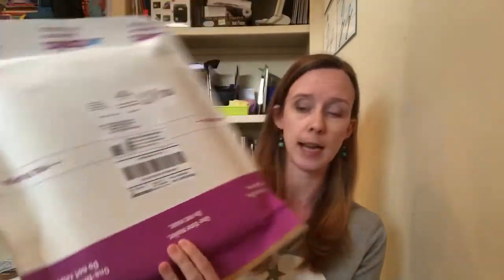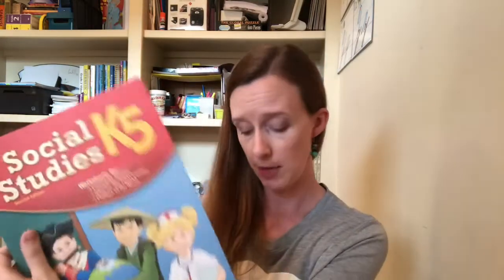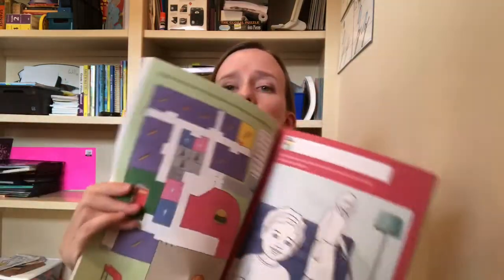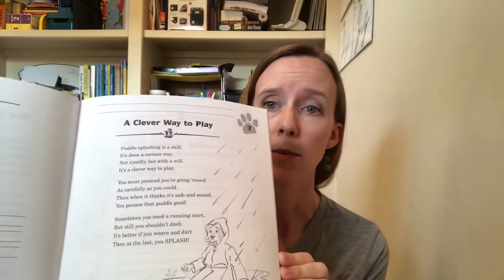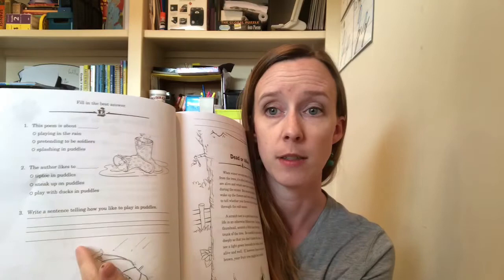Abeka curriculum unboxing for 3rd, 2nd and kindergarten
An unboxing of my new Abeka curriculum for the coming school year! 3rd, 2nd, kindergarten, and button bear!